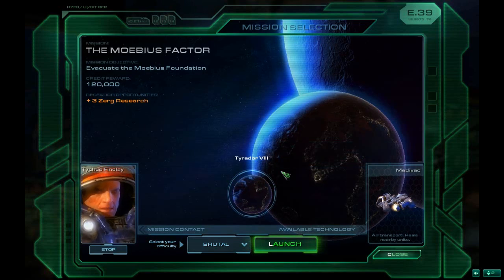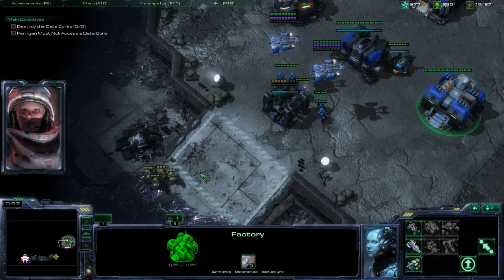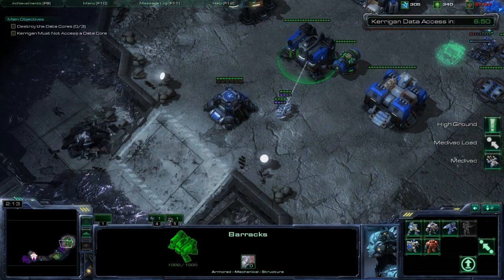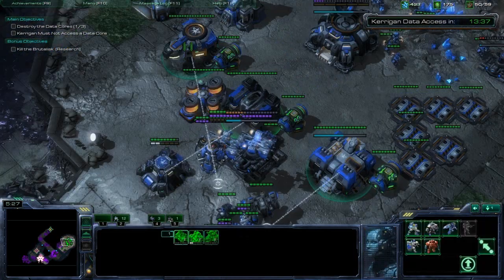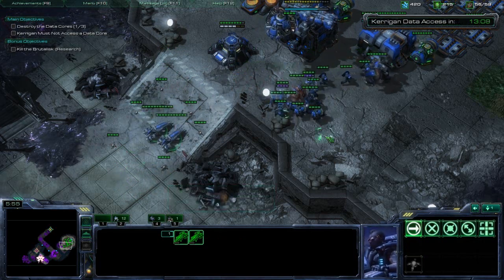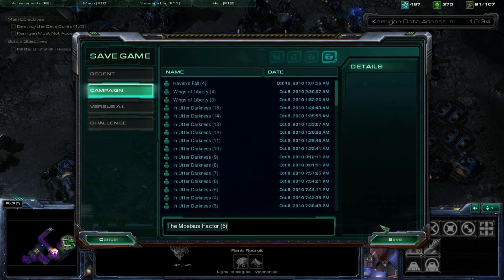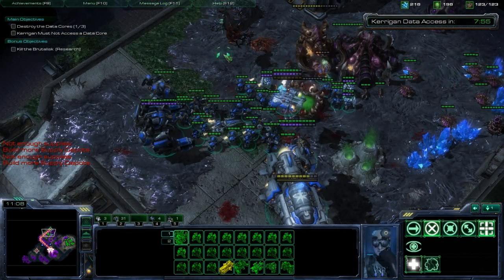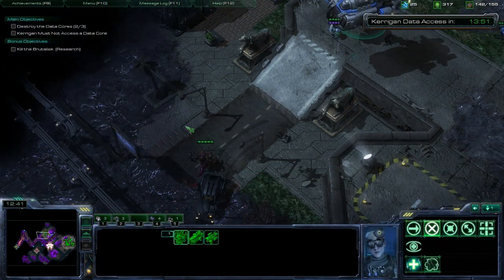StarCraft 2: Wings of Liberty - The Moebius Factor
StarCraft 2: Wings of Liberty Walkthrough on the Brutal Difficulty by Ares